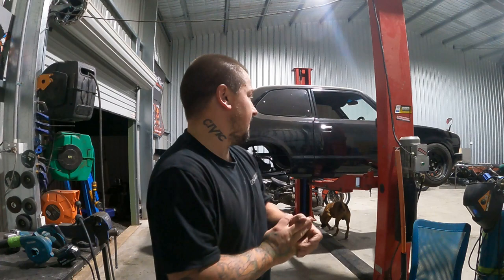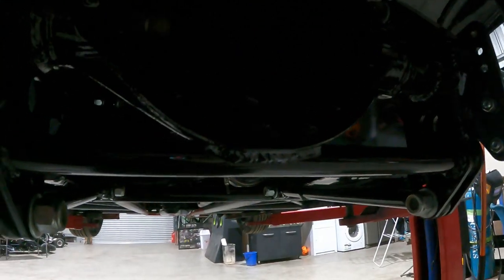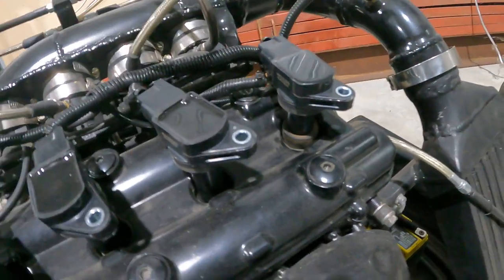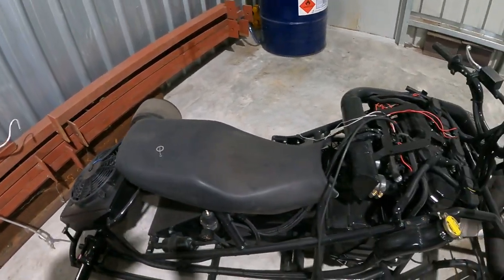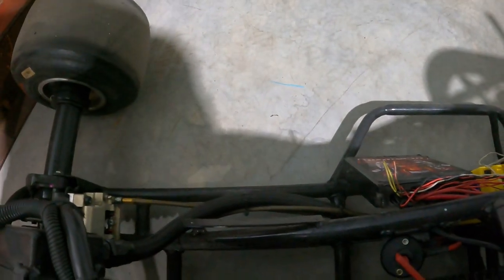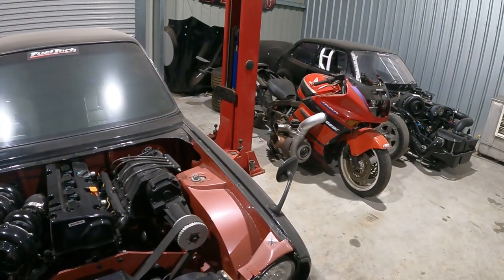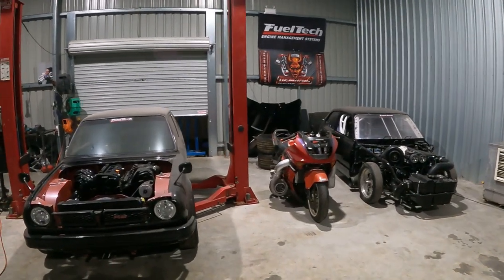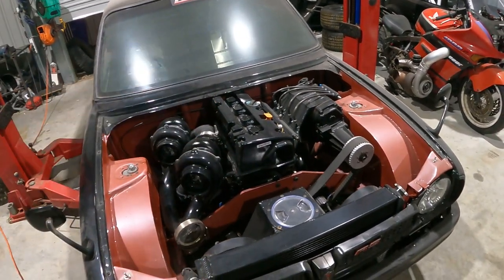TURBO HAYABUSA GOKART WITH NOS .....FUELTECH ECU FTW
FUELTECH HAS BEEN AMAZING WITH THIS LET ME SHOW YOU